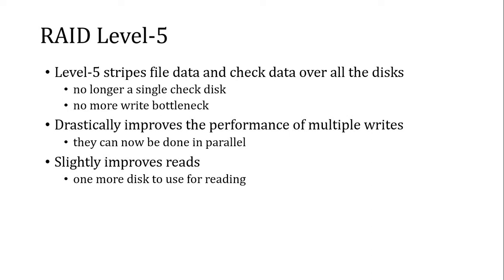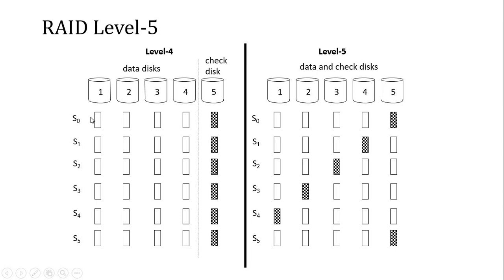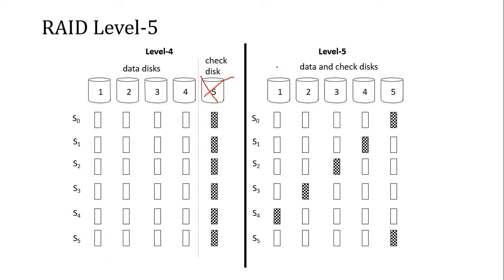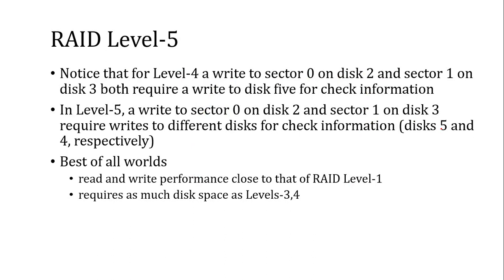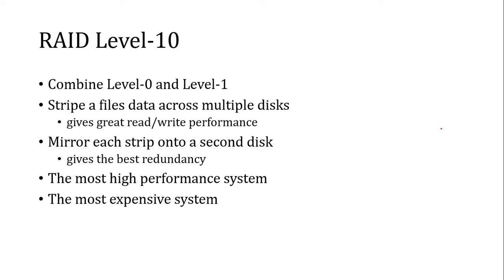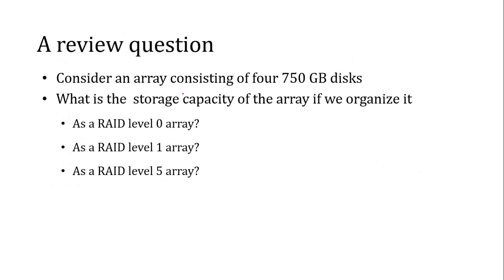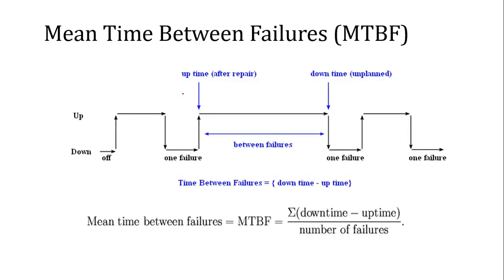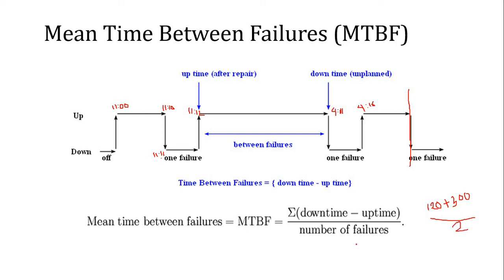Lec 28b-RAID Level 5,10, Implementations, Mean Time Between Failures (MTBF)